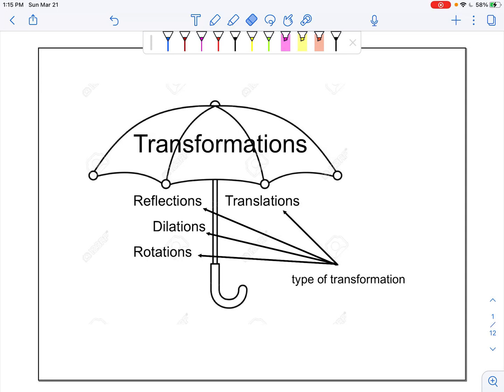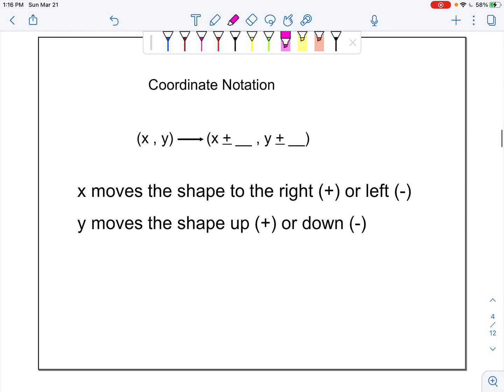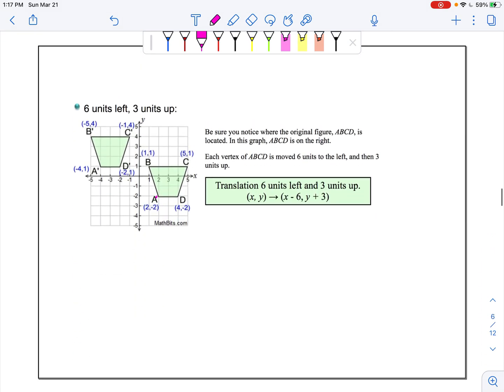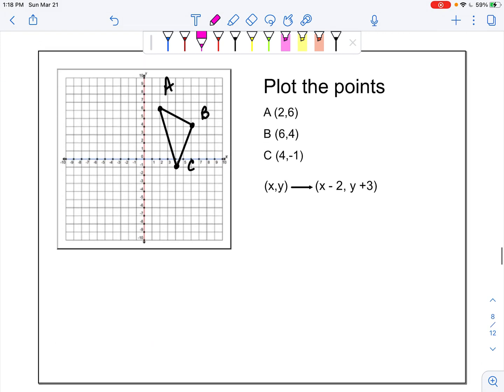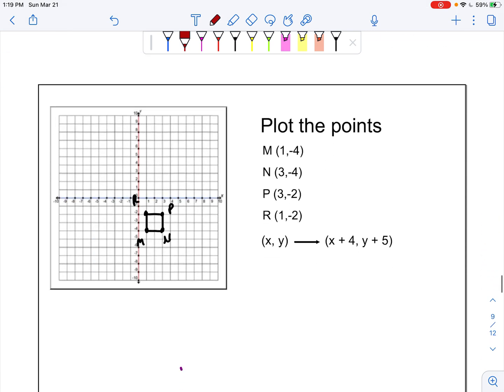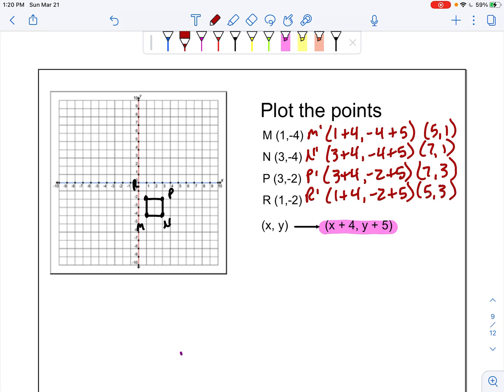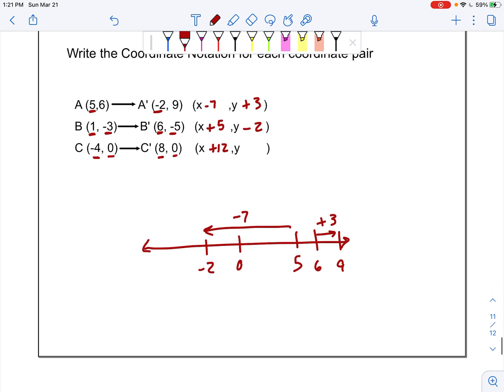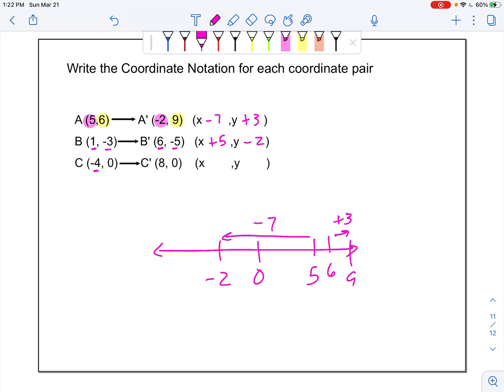Translations Day 1